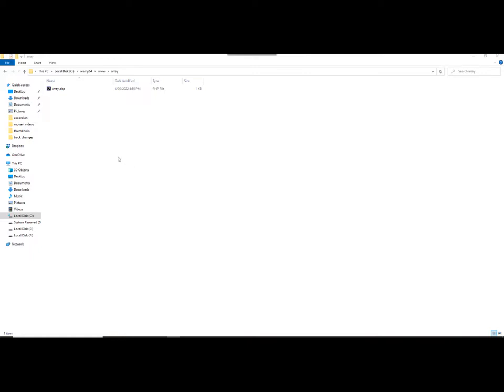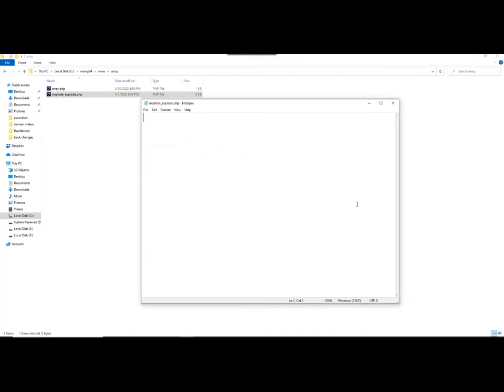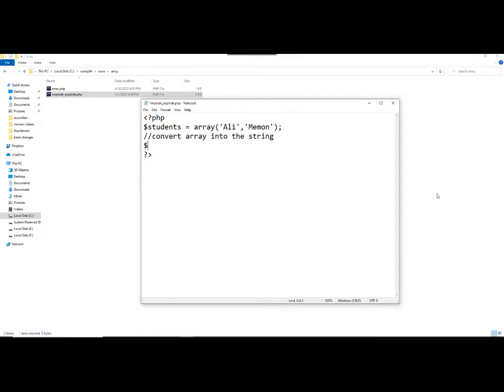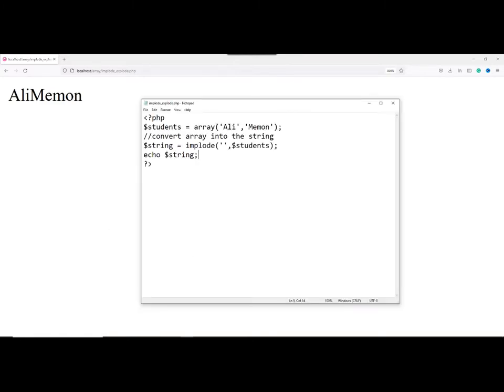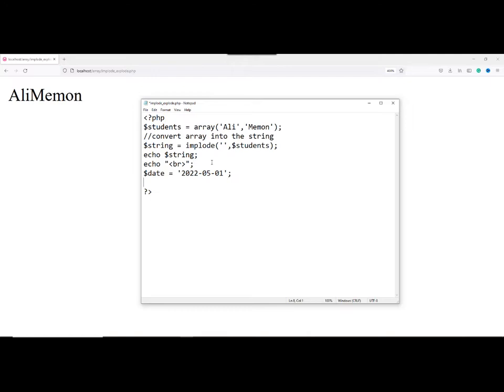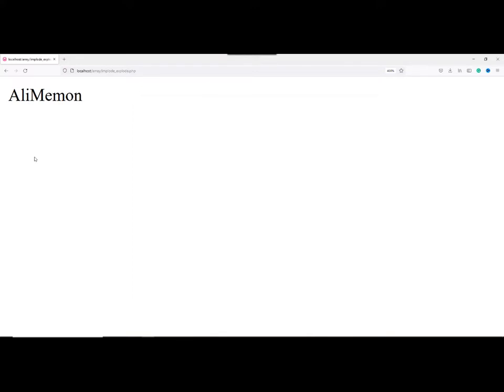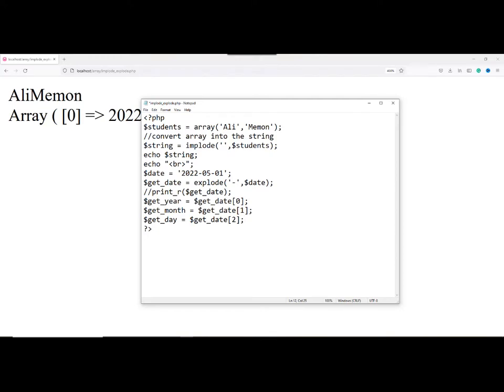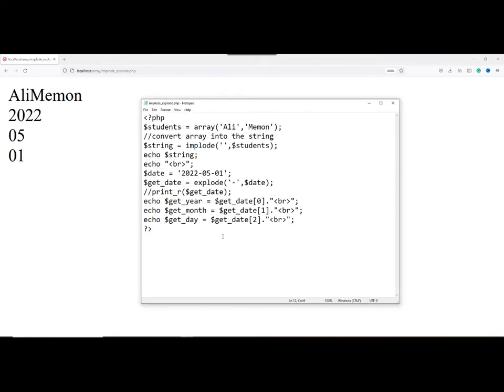PHP implode vs explode (Easy Explanation + Examples)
🚀 Learn PHP implode() and explode() Functions (Beginner Friendly)

In this video, you will learn how to convert arrays to strings and strings to arrays using two important PHP functions: implode() and explode().

📚 What you’ll learn:
✔️ What is implode() in PHP
✔️ What is explode() in PHP
✔️ Convert array → string
✔️ Convert string → array
✔️ Real coding examples step by step

💡 These functions are widely used in web development for handling data like CSV, user inputs, and database records.

🎯 This video is perfect for:
✔️ PHP beginners
✔️ Web development students
✔️ Anyone working with data processing